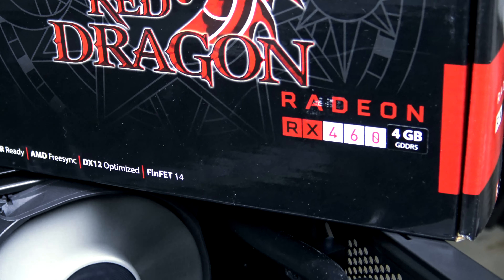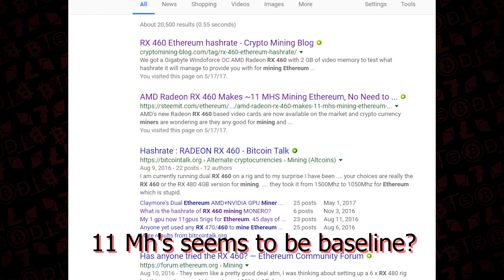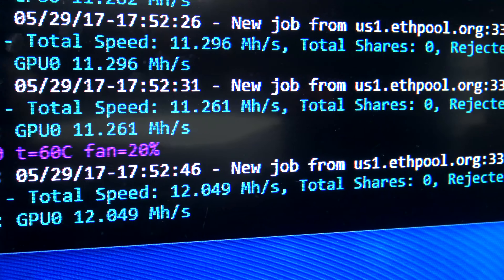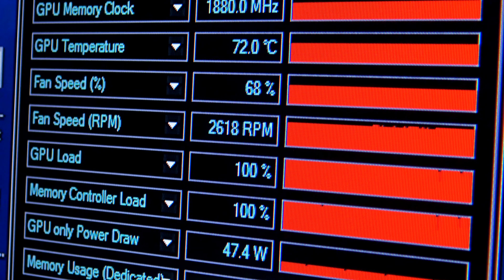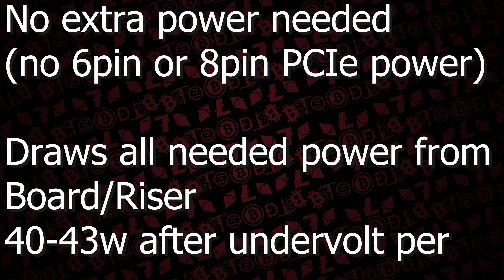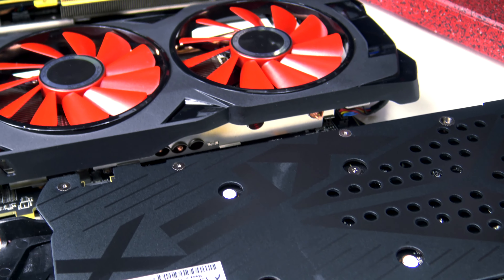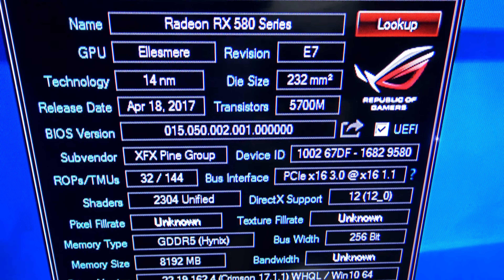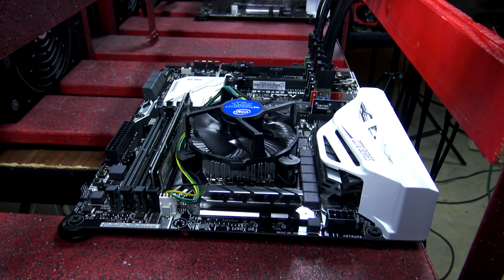Can the RX460 4G Mine Ethereum?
Quick BBT Review and in progress update of the PowerColor RX460 4GB Card

NOTICE: You can NOT mine Ethereum with the 2G model

Card in reference: PowerColor Red Dragon RX460 4GB
Alternative Card: Gigabyte RX460 4GB OC Edition

GPU Clock: 1112 / Mem Clock to 1880 = 13.5mh
GPU Clock: 1300 / Mem Clock to 1910 = 13.75mh (questionable stability for the longterm)

Unlocked shaders should yield another 0.5mh; should bump it just over 14mh to 14.3mh

Power Meter we use Kilowatt

Nvidia Cards tested later this week:

MSI Gaming X GTX 1060 6GB
MSI Gaming X GTX 1070 8GB
MSI Gaming X GTX 1080 8GB

RX460 4G Build Power Req.
PSU: EVGA Supernova 850 P2